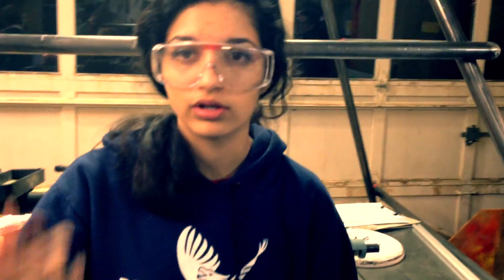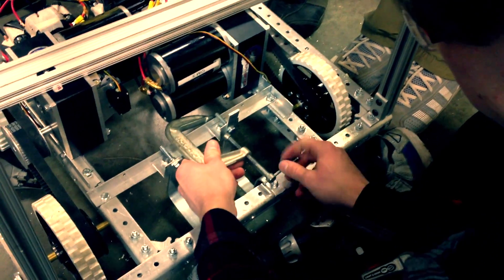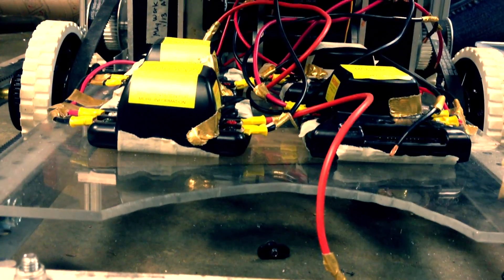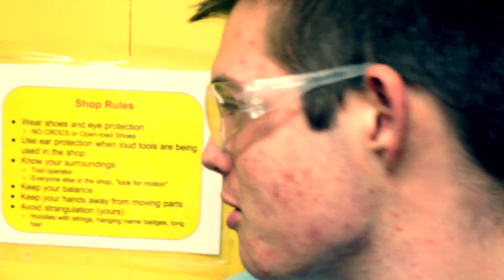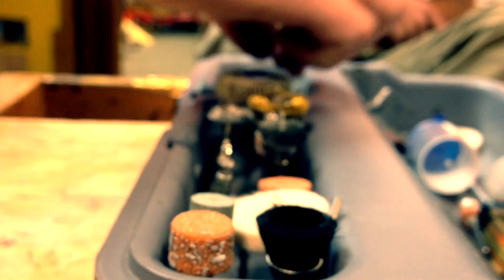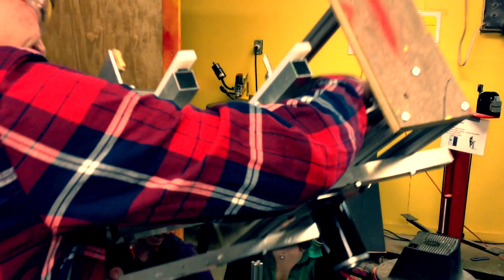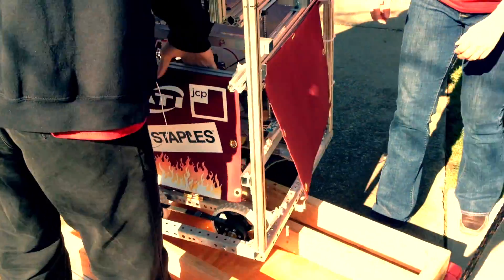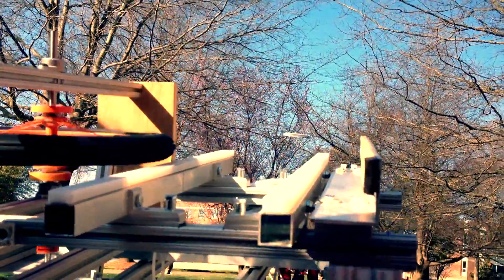PyroTech Build Season 2013: Week Six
Last week of build season! Thanks to everyone who has been watching our videos throughout this build season, we hope you've enjoyed them, good luck to all our fellow FRC teams!